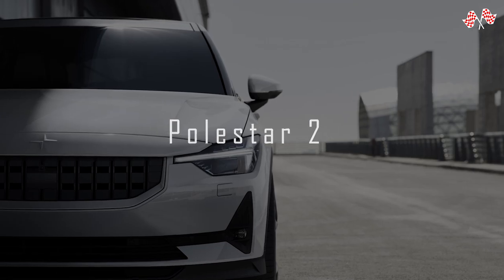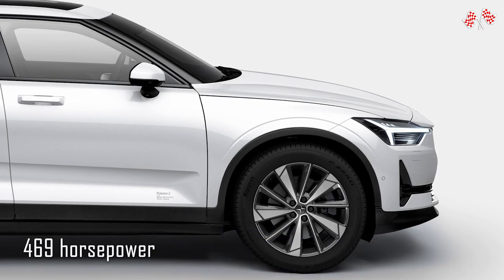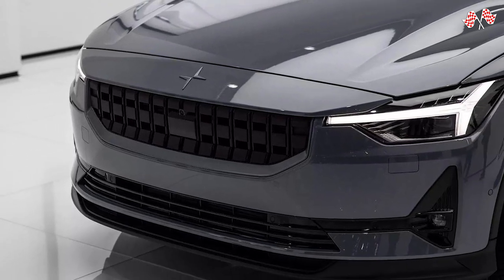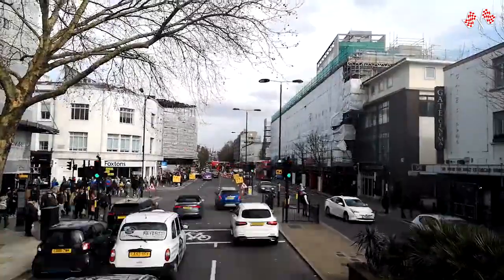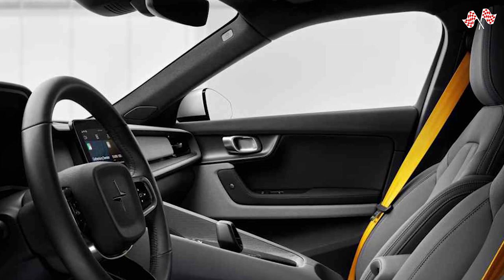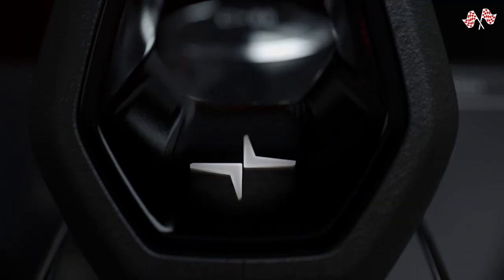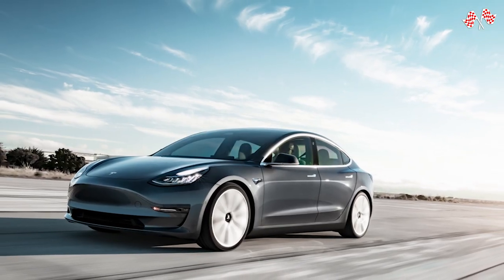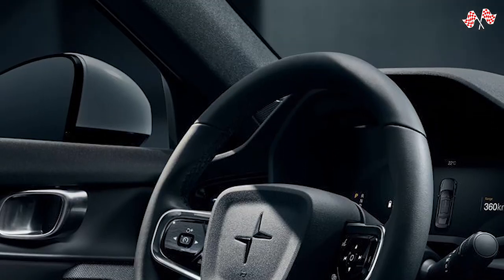Is the POLESTAR 2 WORTH IT?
This is the Polestar 2, a fully functional production vehicle created to work tirelessly to make Polestar a major player in the EV scene. Right now, it's aiming after the Tesla Model 3, which is the largest target of them all.

Inspired by Is the NEW 2022 Polestar 2 a luxury electric car WORTH the PRICE?

Inspired by New Polestar 2 Single Motor 2022 review - is it the pick of the range?

Inspired by Three months with our Polestar 2 | long-term review update | Chasing Cars

Inspired by Should You Buy A Polestar 2? Long Term Review and Honest Recommendations

Inspired by Polestar 2 | 9 Reasons YOU Should Buy This Car!

On Autosports Addict we will go through electric cars, F1, and car data.